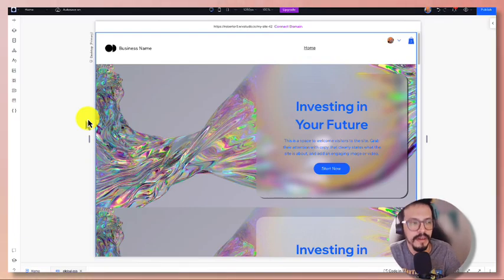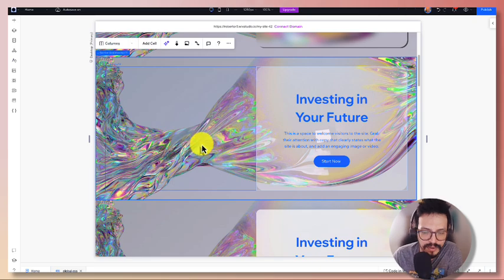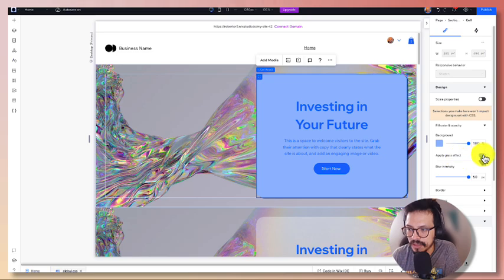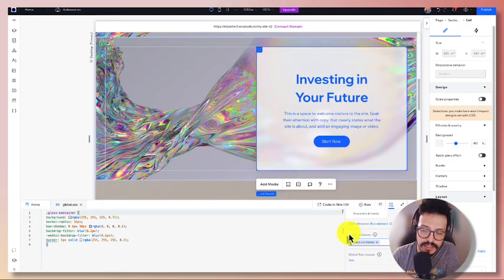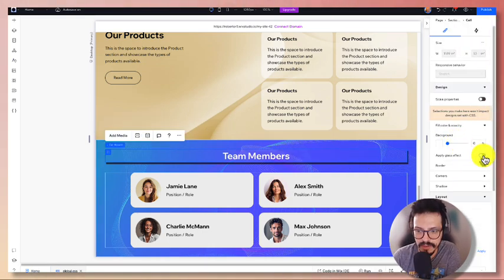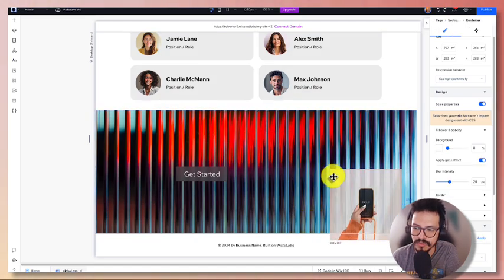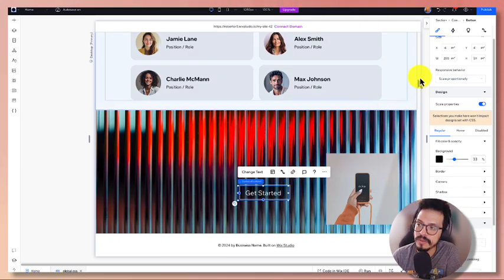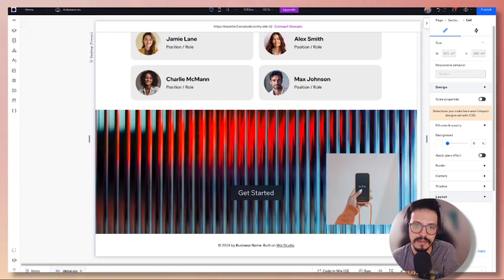Use Glass Effect natively in Wix Studio | No Code Glassmorphism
In the tutorial, Robert guides us on incorporating glass effects into containers, sections, and grid cells directly within Wix Studio. The tutorial not only provides a detailed breakdown of the process for adding these effects but also highlights the advantages of this approach over traditional opacity adjustments and CSS modifications.

Furthermore, Robert demonstrates how you can add this to elements like buttons and images with a workaround.

Video as well on the trend of using glassmorphism if you want further inspiration.